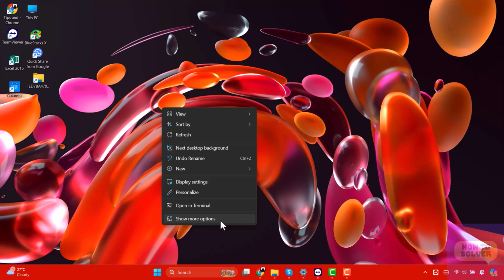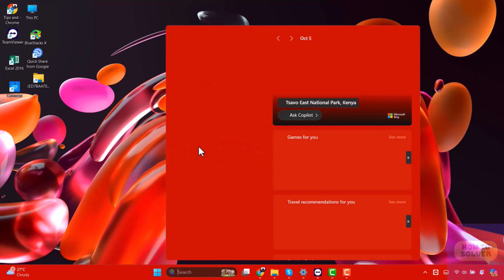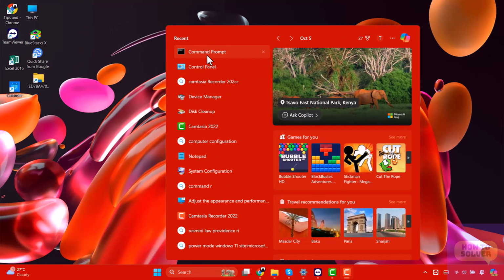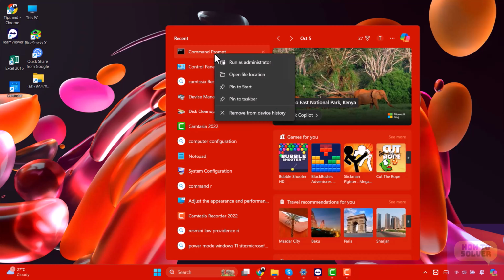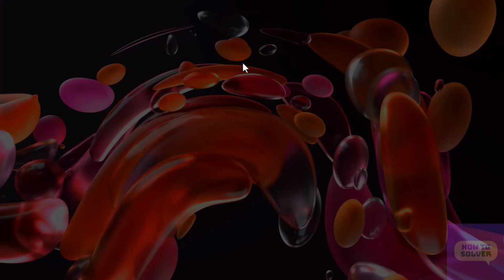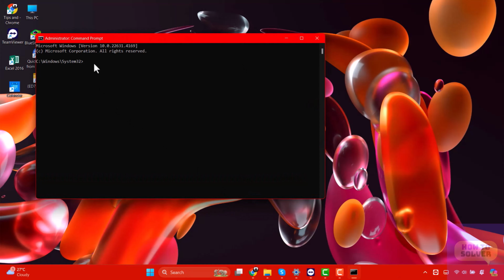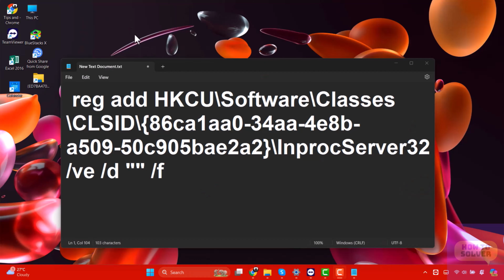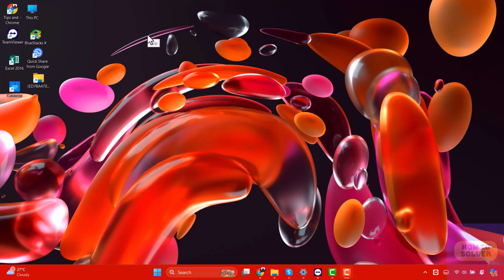Remove Show More Options in Windows 11 Before It's TOO LATE!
Don't wait until it's too late! Learn how to remove the "Show More Options" in Windows 11 with this easy tutorial before it causes issues on your PC.